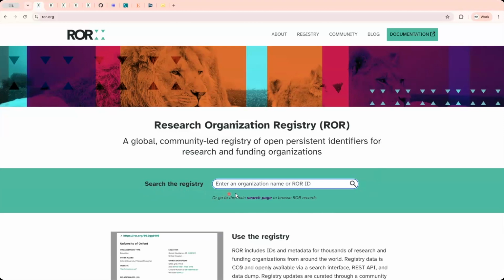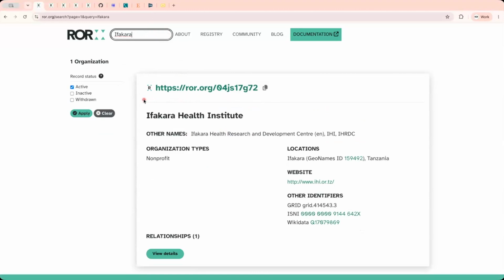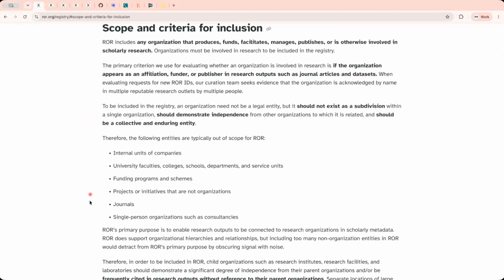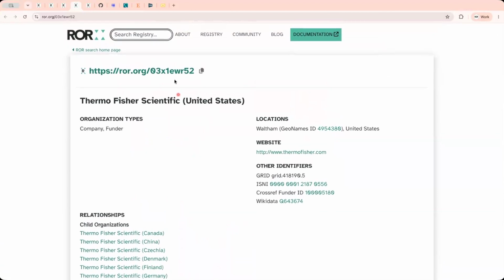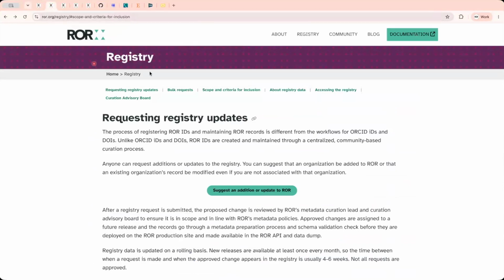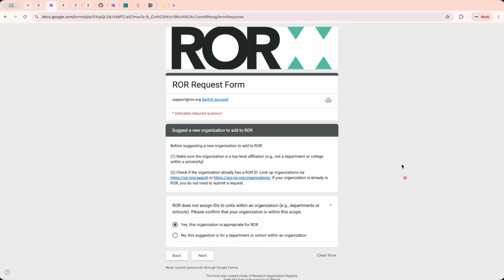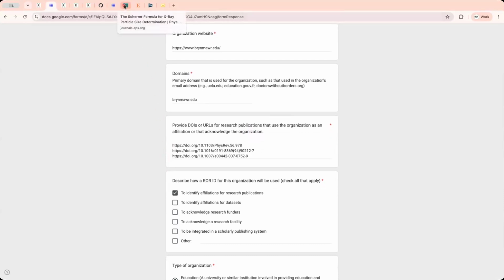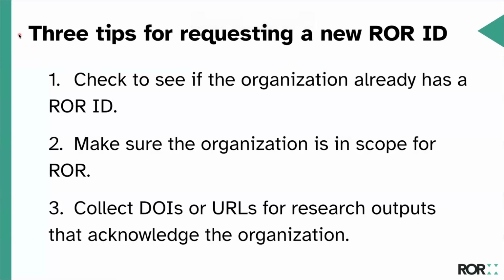Three Tips for Requesting a New ROR ID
This video gives you three tips for what to do before you request a new ROR ID. They'll save you time and they'll help us process your request faster. for more detail.

00:13 Check to see if the organization already has a ROR ID by searching the ROR registry at

01:26 Make sure the organization is in scope for ROR by reading our scope and criteria for inclusion guidelines at

05:20 Collect DOIs or URLs for research outputs that acknowledge the organization as an author or contributor affiliation, as a funder, or as a publisher.